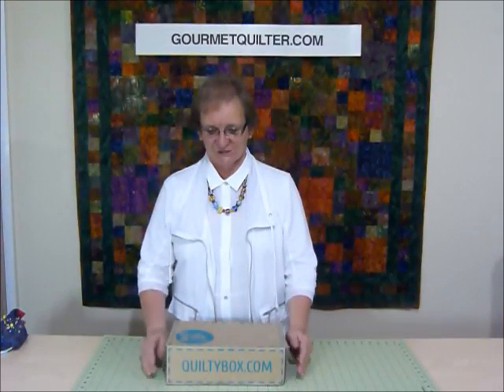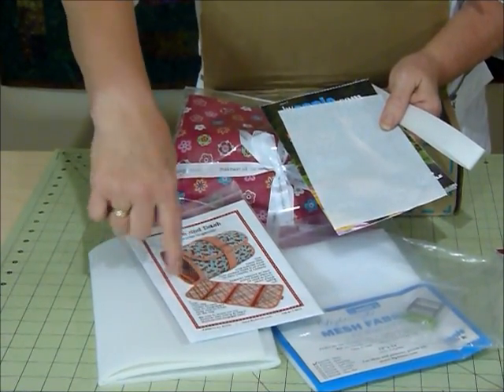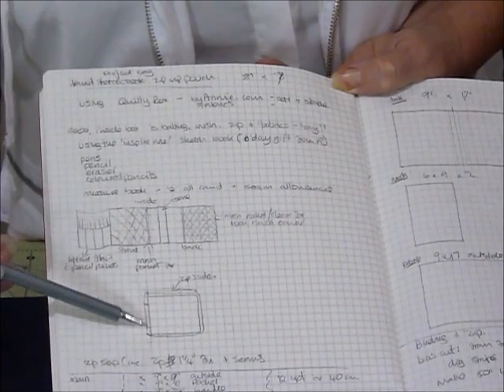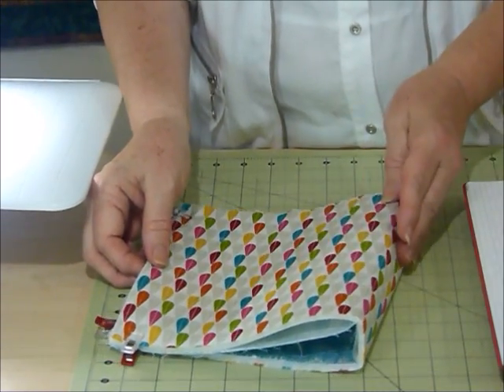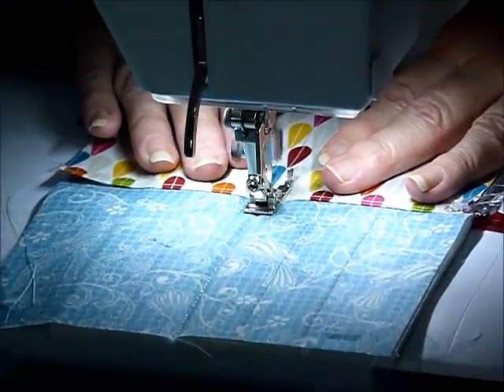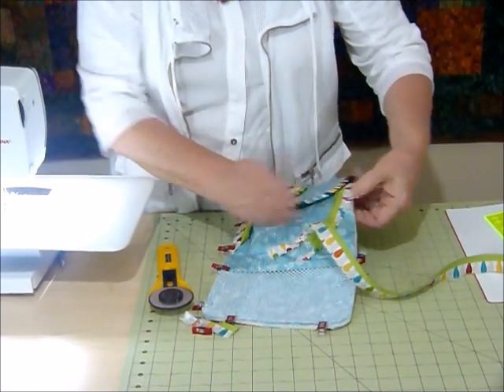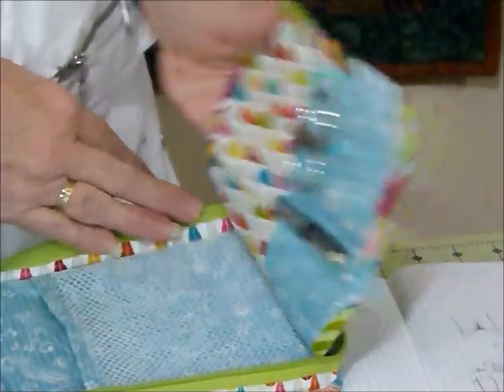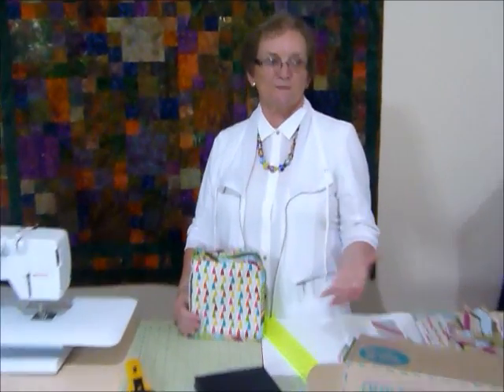GourmetQuilter and the QuiltyBox Challenge!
GourmetQuilter was challenged by QuiltyBox.com to make something from the QuiltyBox! This video shows the box, contents and what the GourmetQuilter made, A Travel Project Bag. The contents of this box were co-ordinated  by ByAnnie.com, so delicious!  (Some parts of this video are intended to be silent.)